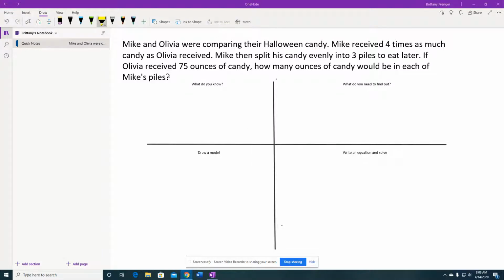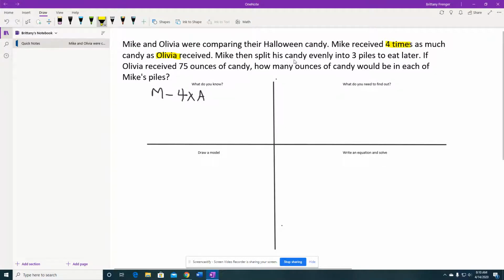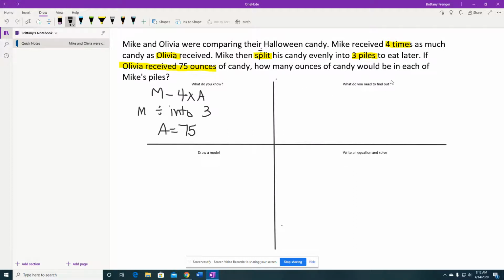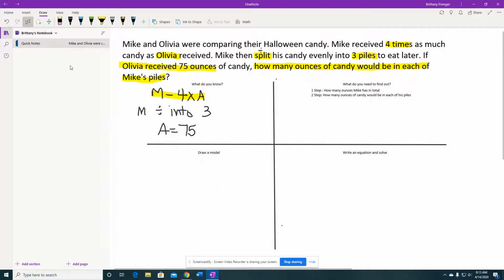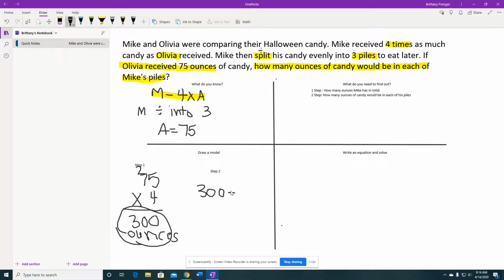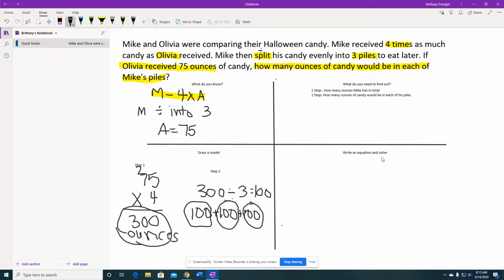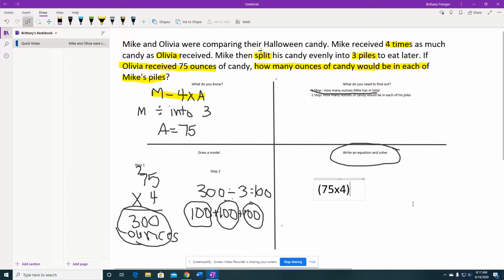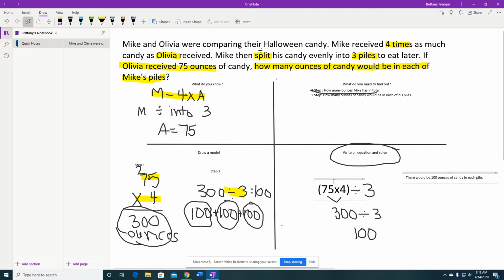Equation using order of operations